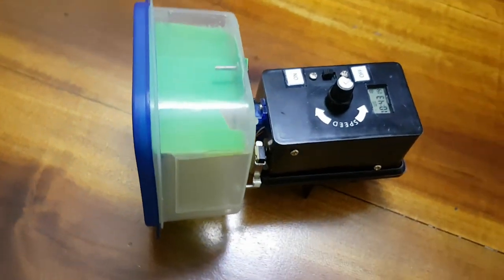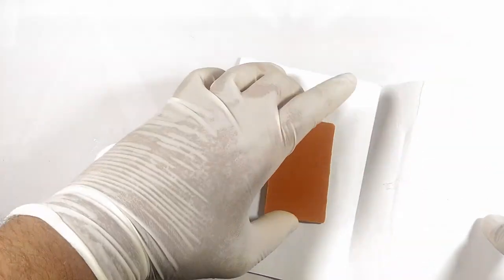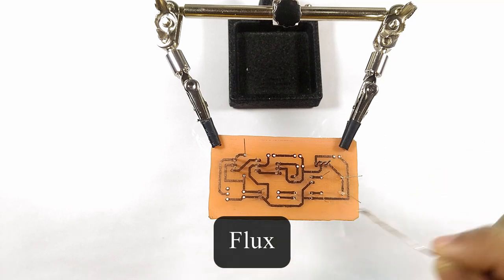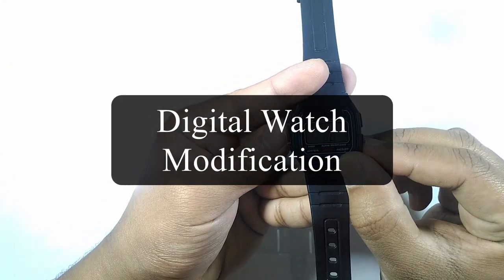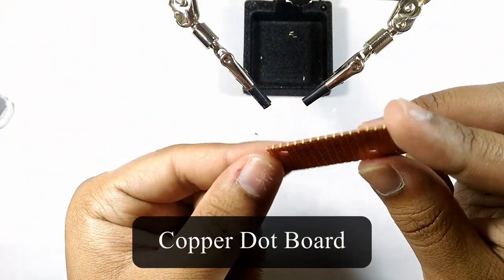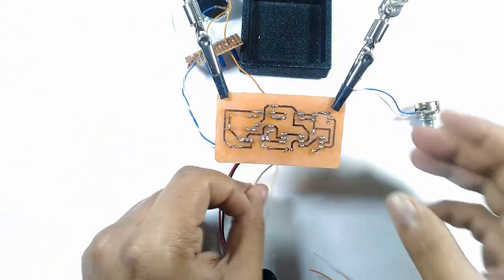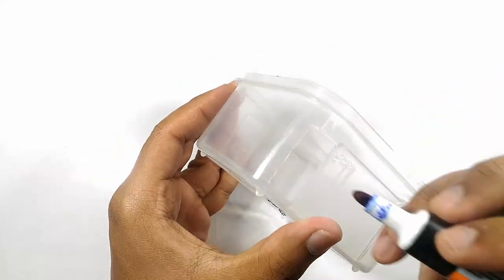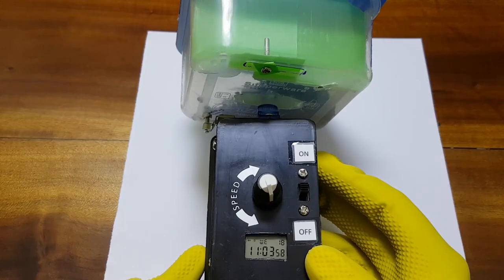Pet Feeder using a Digital Watch – Automate Your Aquarium (How to DIY Automatic Fish Feeder)